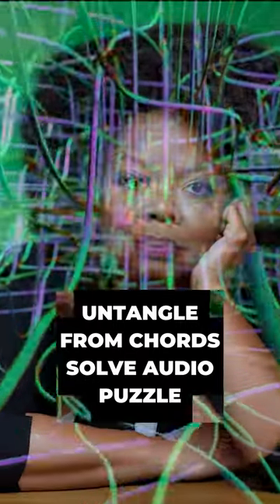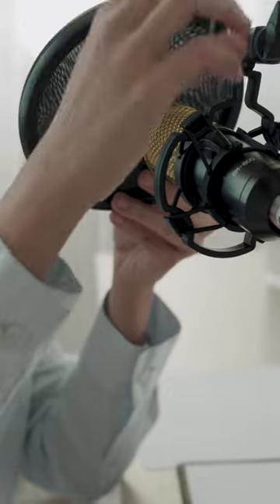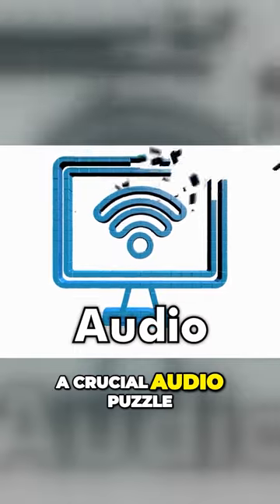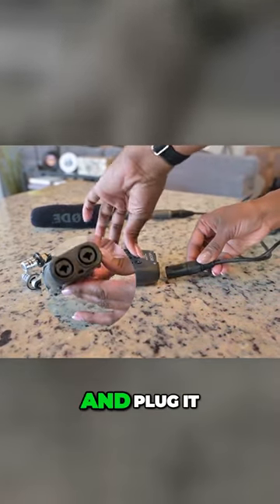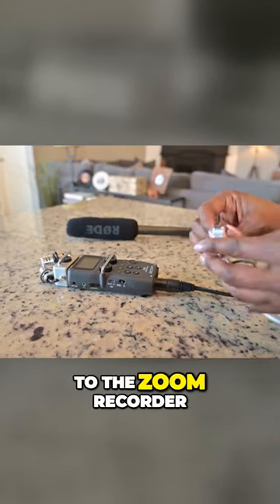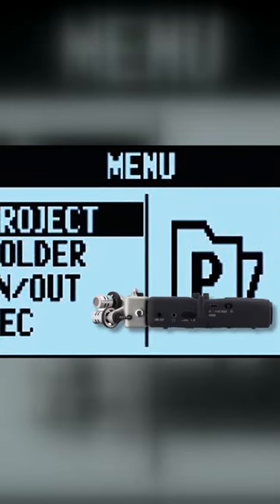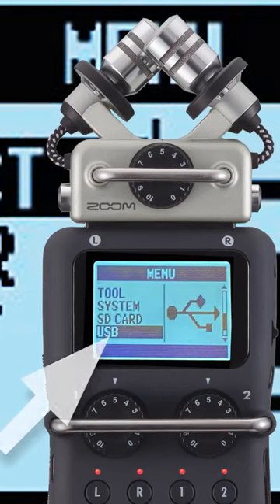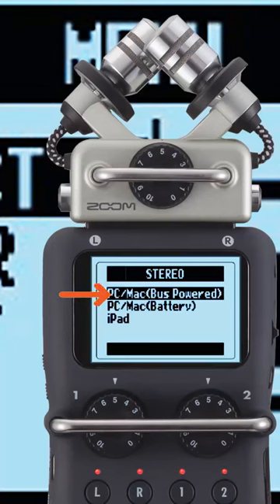Tutorial: Zoom H5 - Condenser Mic Connection to Computer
This is a step-by-step demonstration of how to set up a condenser microphone to a computer using a Zoom H5 recorder. In this tutorial, the H5 Zoom recorder is the audio interface for the XLR to USB connection. Condenser mic vs dynamic mic connection to a PC or Mac is different.

I also provide more information regarding 48v Phantom Power.

Link to full video in Pinned Comment

📷 My Equipment 📷
Camera | Nikon Z6 on Amazon
Camera | Nikon D850 on Amazon
Gimbal | Zhiyun Weebill on Amazon
Video Monitor | SmallHD on Amazon
Reflector | 5-in-1 on Amazon
LED Light | Ice Light on Amazon

Alive in everything by Neon Beach